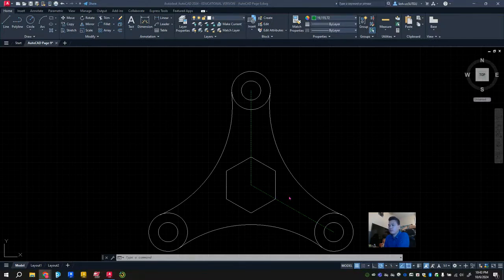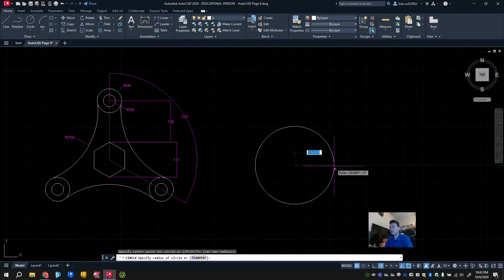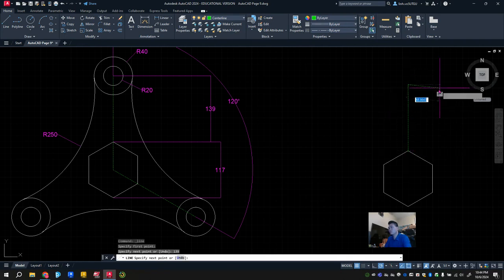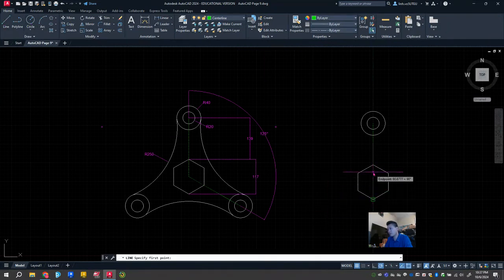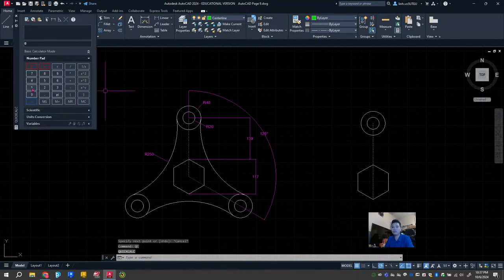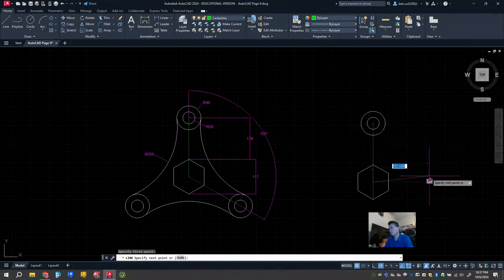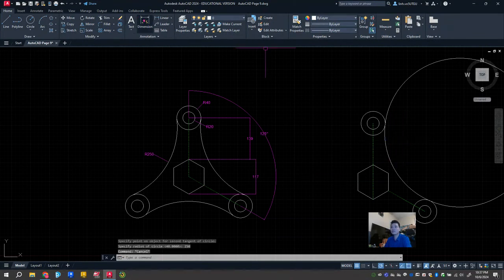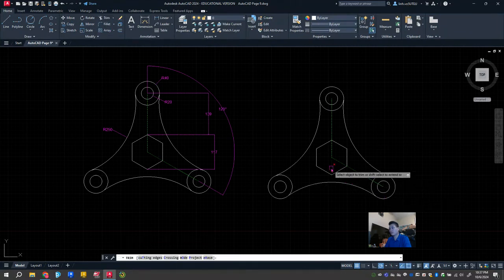AutoCAD 2D Practice 9 Set 1